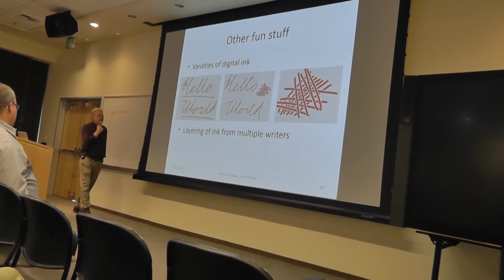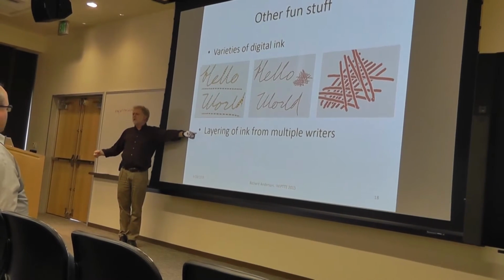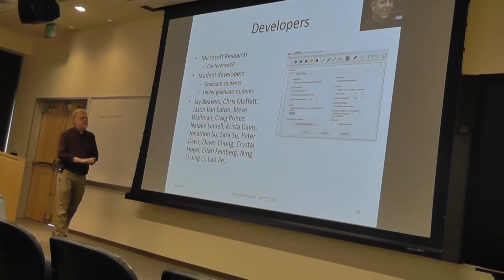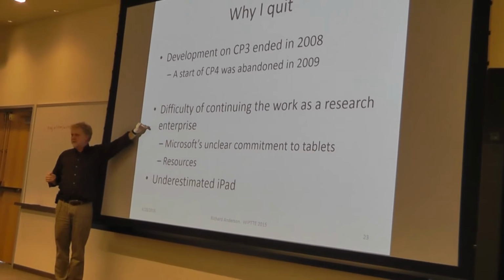Richard Anderson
Reflections on Classroom Presenter